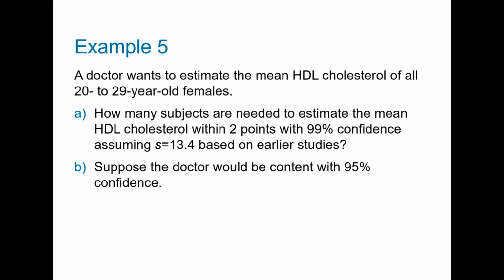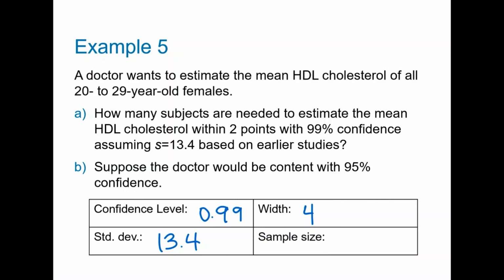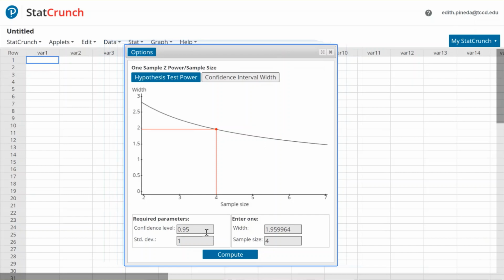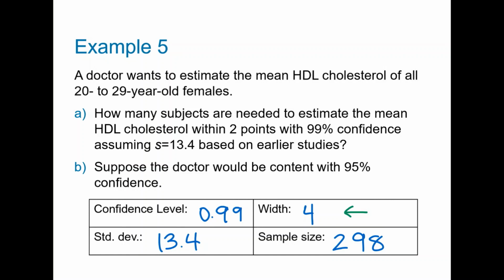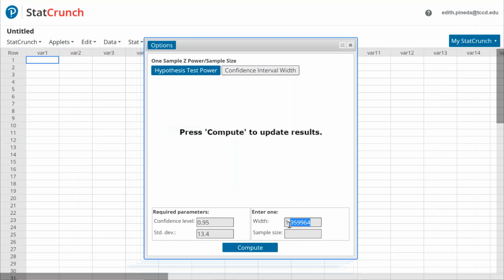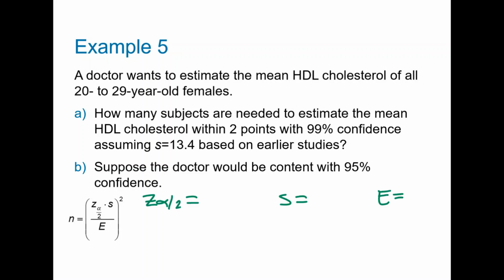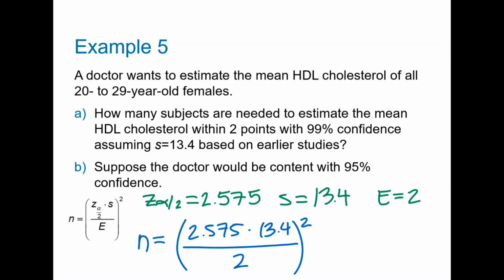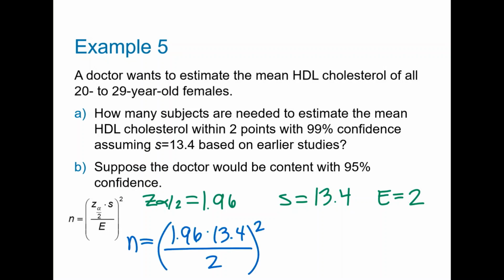9.2 ex 5